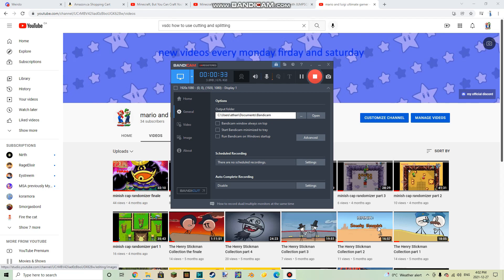talking about stuffie videos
today I talk about to you guys  if I should post stuffies videos on Mario and Luigi ultimate gamer or a different channel